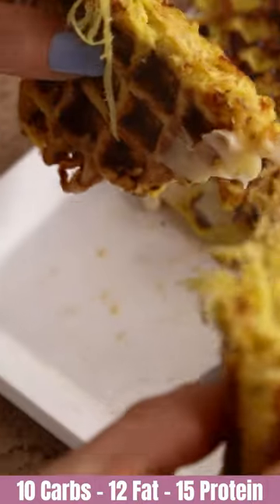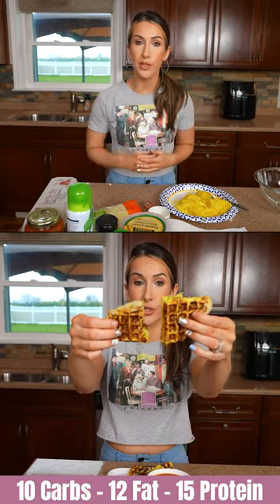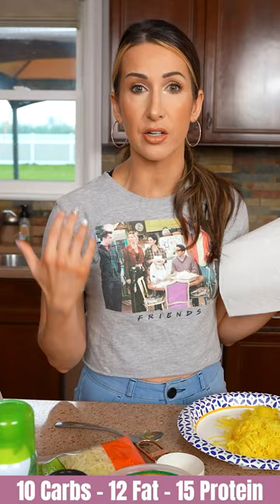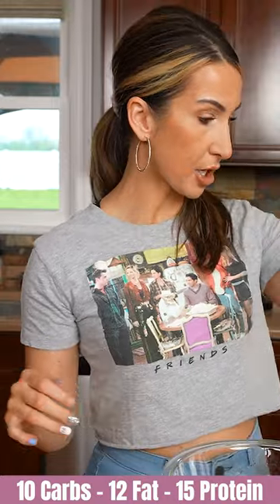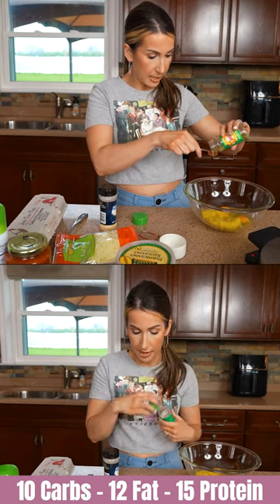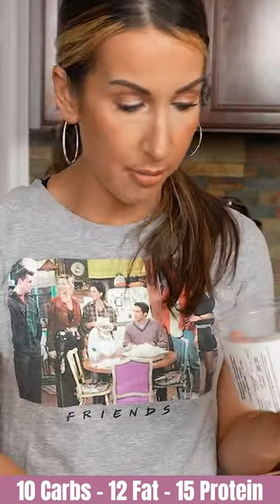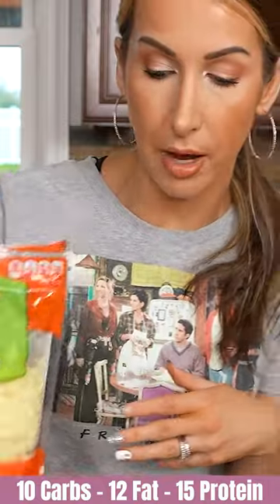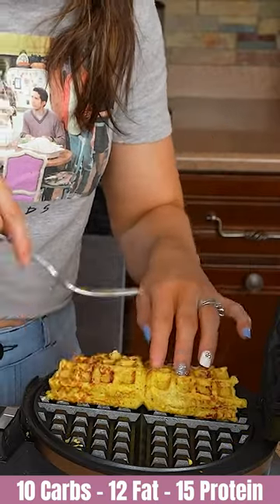10 CARB GRILLED CHEESE USING SPAGHETTI SQUASH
I am a Registered Dietitian and WNBF Bikini Pro providing science based information to help you live a fit and healthy life. My passion for nutrition and fitness is strong but I also have a very strong passion for fashion. You will see I have many fashion try on hauls providing you with some of the most detailed information you can get!